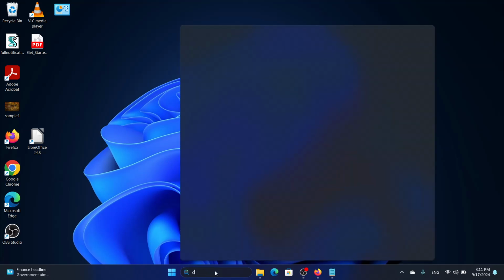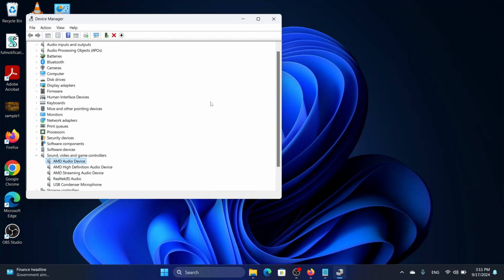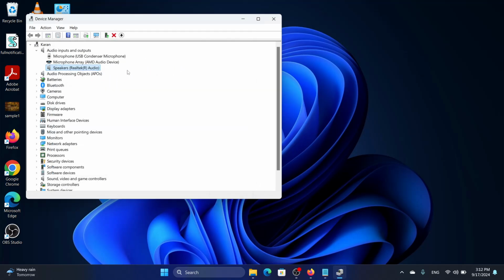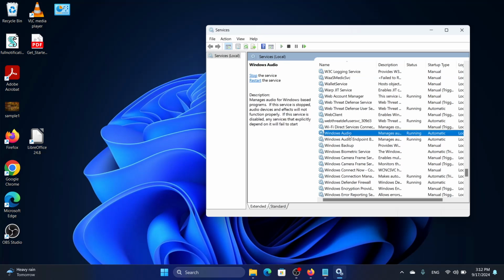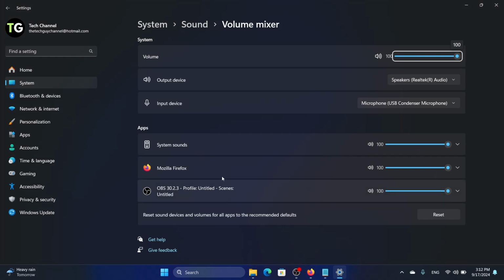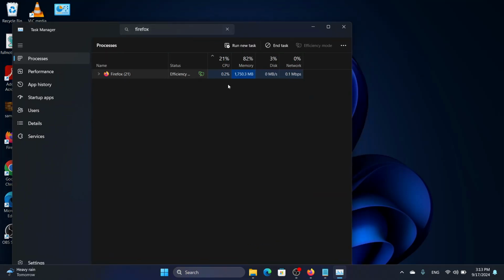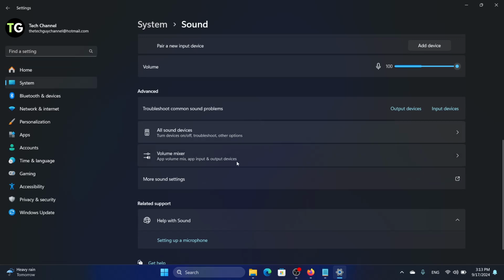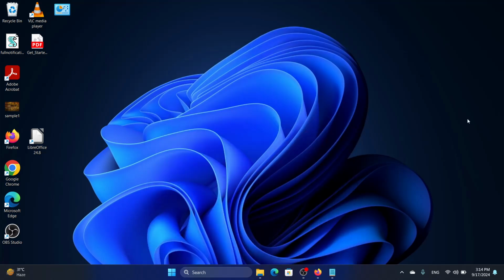How to Fix The device is being used by another application error in Windows 11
Video Title: How to Fix The device is being used by another application error in Windows 11

Getting the "The device is being used by another application" error in Windows 11? In this video, I'll show you how to resolve this issue and regain control of your device. Follow these steps for a quick fix!